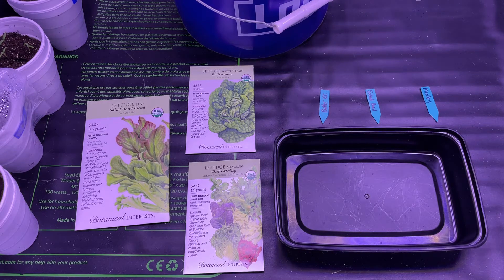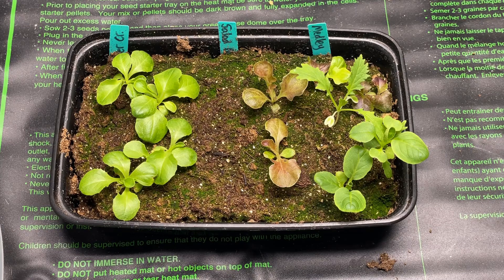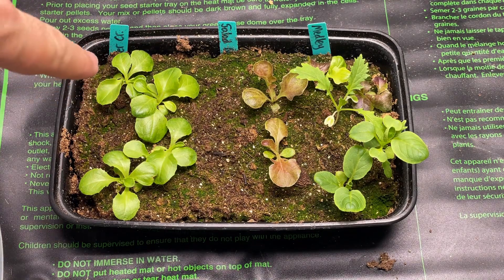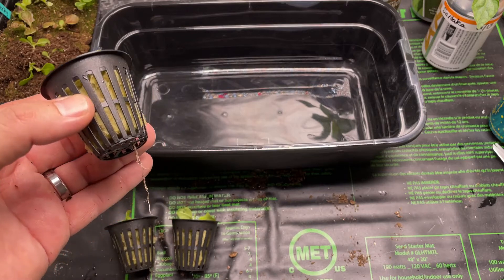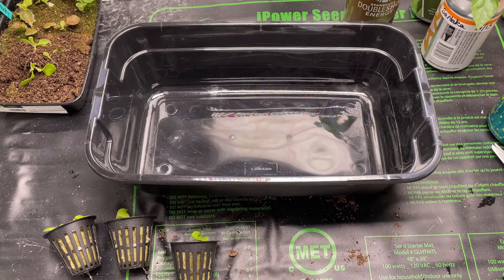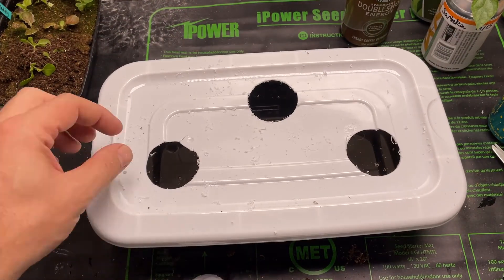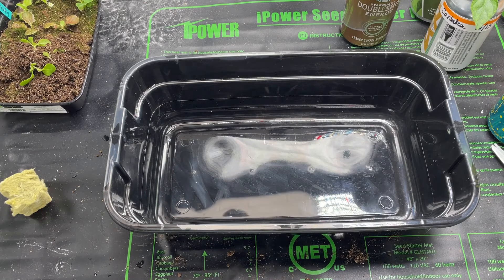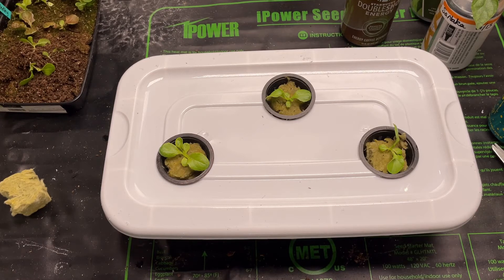Hydroponic Lettuce Grown Inside, Easy!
In this video I show you how to start lettuce from seed and grow it in small hydroponic containers so you can enjoy your own lettuce anytime you want all year.

Hydroponics Products on Amazon
Flora Series Nutrients
Dyna-Gro Nutrients
Dyna-Bloom Nutrients
Cal-Mag Nutrients
pH up/down
2 tsp dropper
Dr. Meter pH tester
Rockwool cubes
Net Cups 2"
Hole Saw 2"
Hydro Air Pump
Air Stones
Pump tubing

Grow Tent and Accessories
Tent Cooling Fans
Grow Tent
Heating Pad
Ventilation Fan
Ventilation Ducts

Led Lights and Accessories
Giixer LED grow light (Economical) ***
Full Spectrum grow light (I currently use)
SpiderFarmer LED (Ideal if you can afford)
Timer for lights